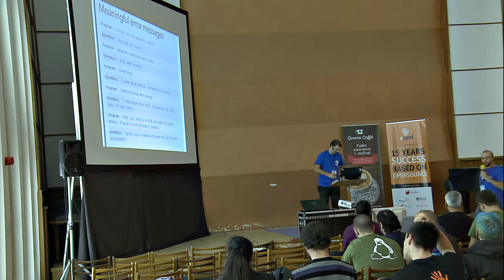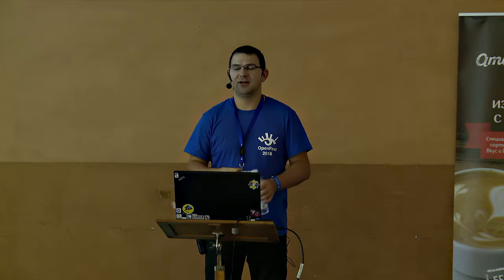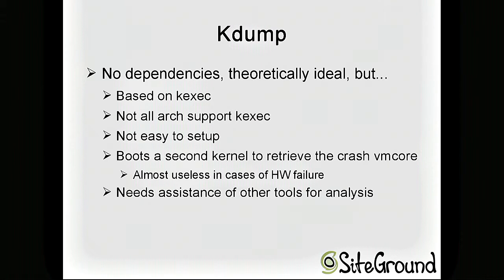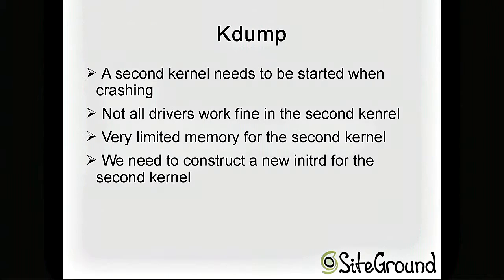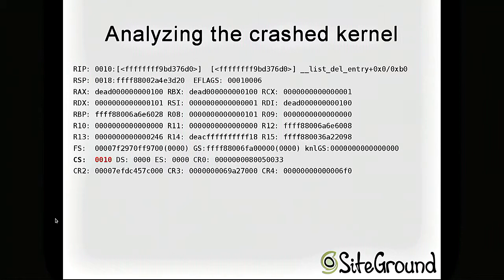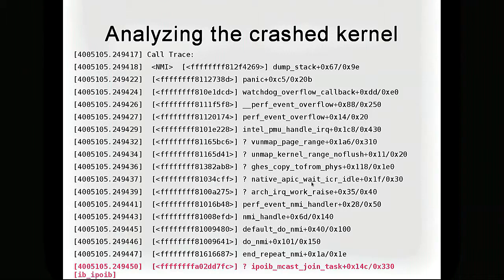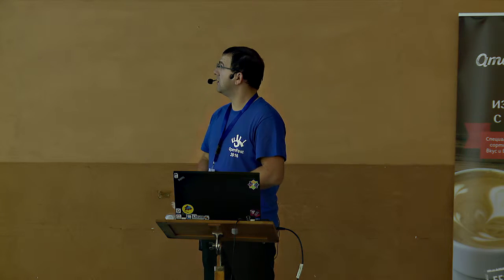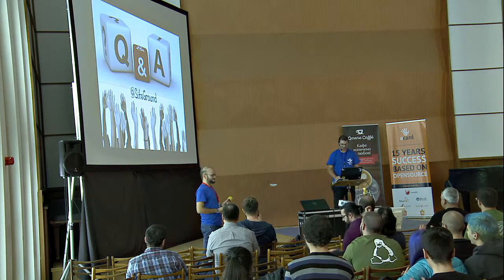Marian Marinov - Analyzing Linux kernel crash dumps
This talk is aimed and helping you understand what happened the last time your kernel broke. After this talk you will be able to understand which part of the kernel broke and some of the times, you will even understand why :)